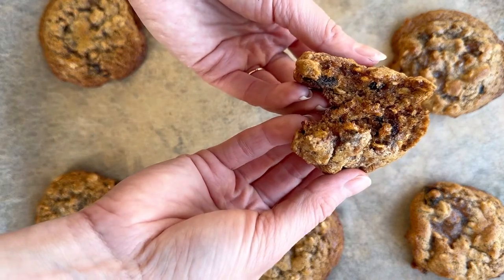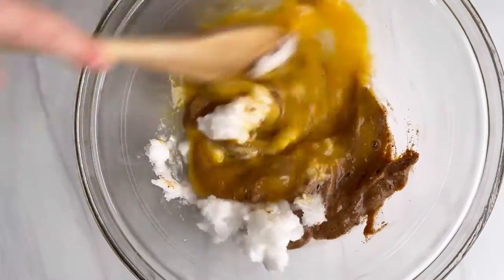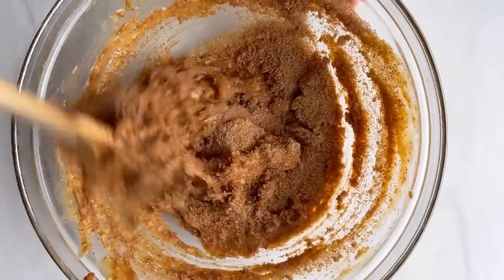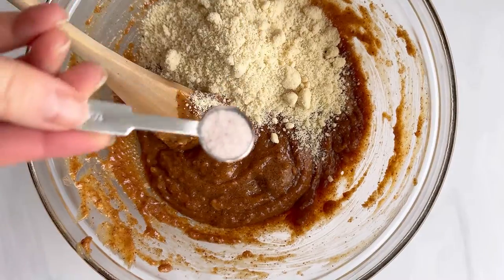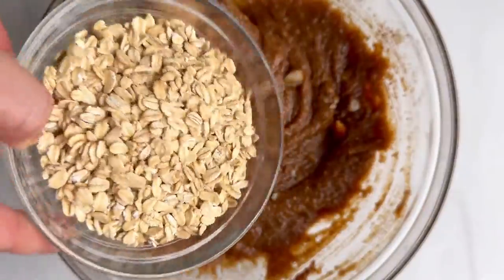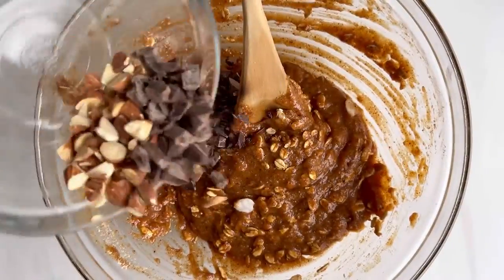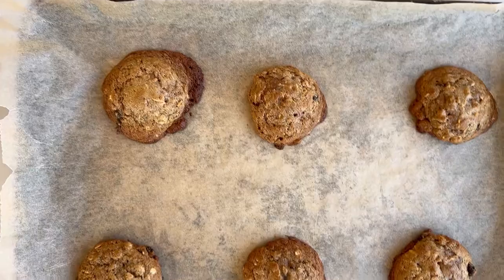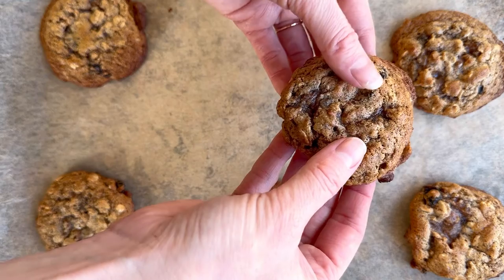Low Sugar Almond Flour Oatmeal Cookies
These healthy almond flour and oatmeal cookies are soft baked to perfection thanks to almond butter, which gives them a lovely chew, and whole rolled oats. They have less sugar and more fiber than regular gluten-free oatmeal cookies and are also dairy-free. You can use raisins or chocolate!